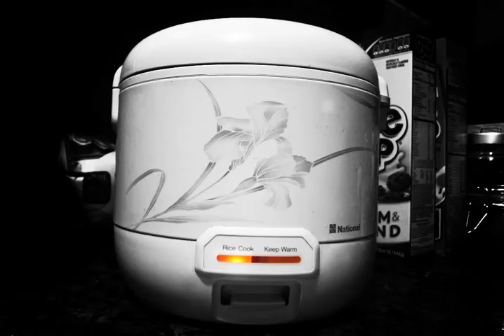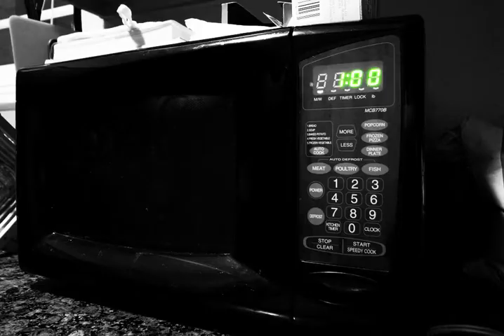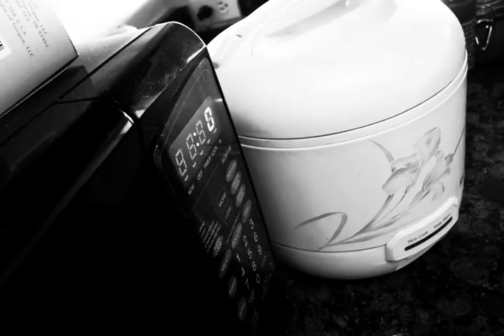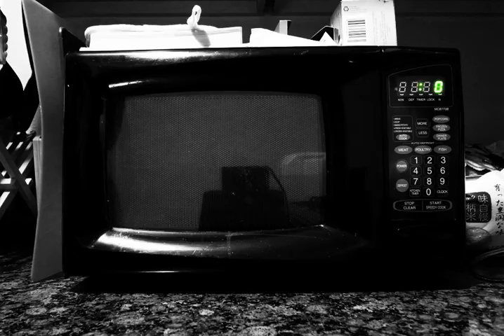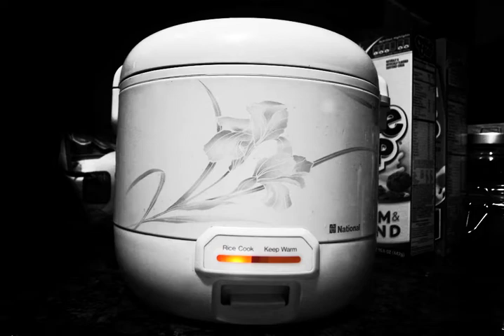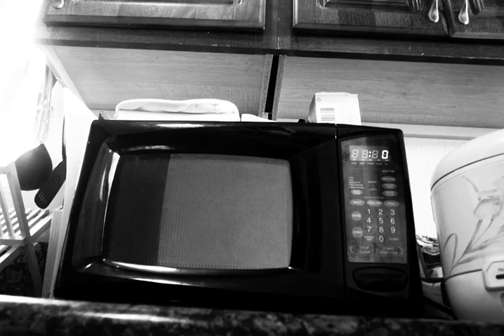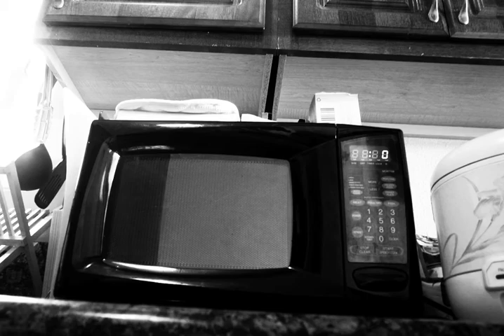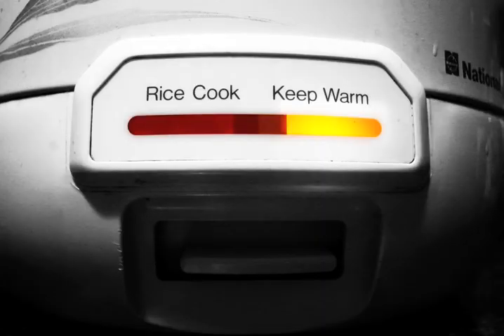Conversation with Computers verbal